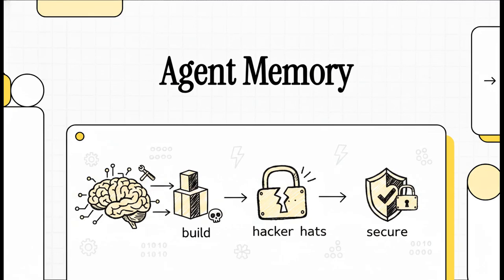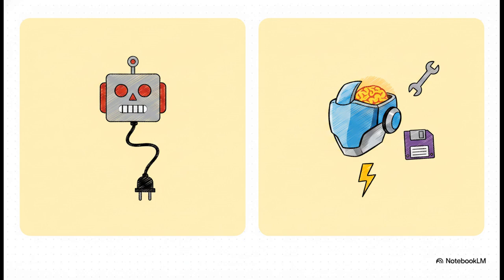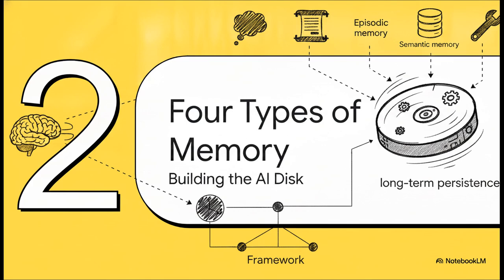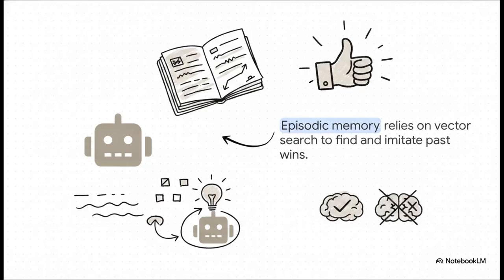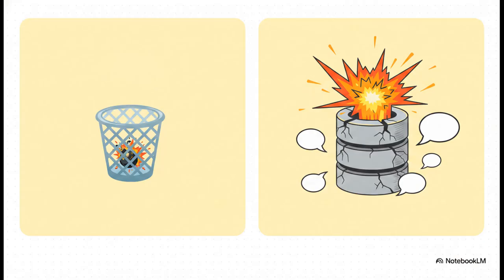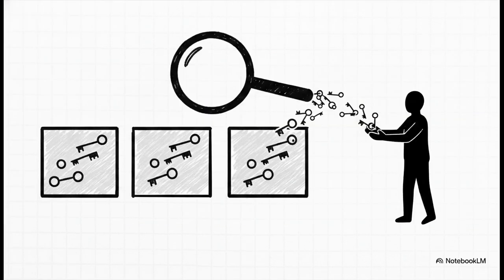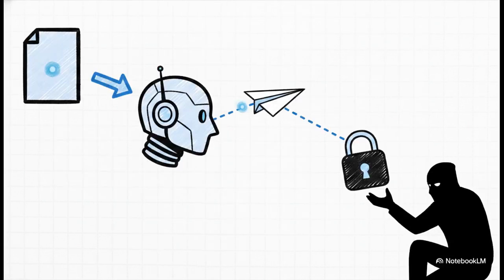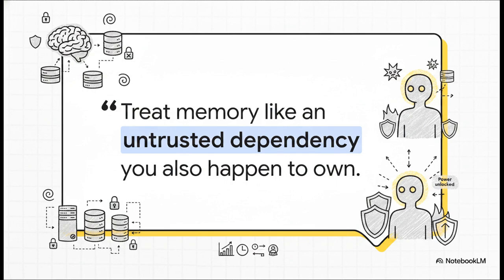AI Agent Memory & their Cyber Risks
Go beyond simple chatbots and learn AI agents work that truly remember. This video takes you on a deep dive into AI Agent Memory, following a "Build, Break, and Secure" methodology.